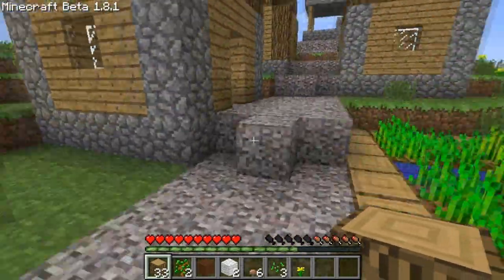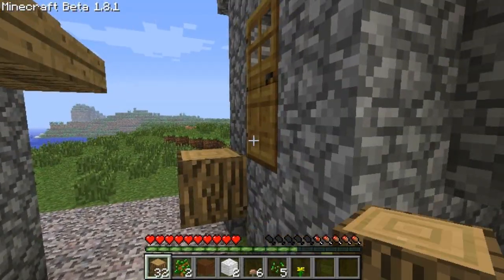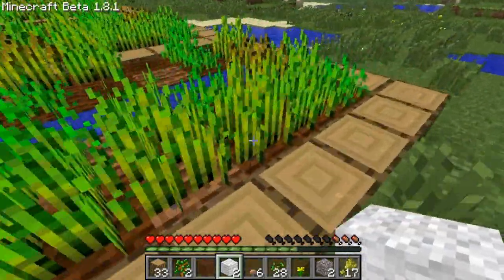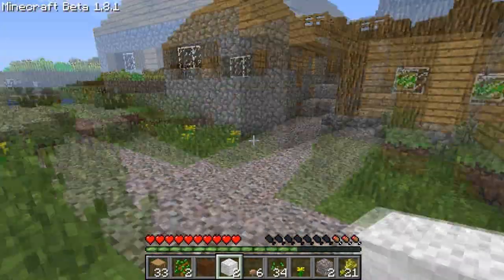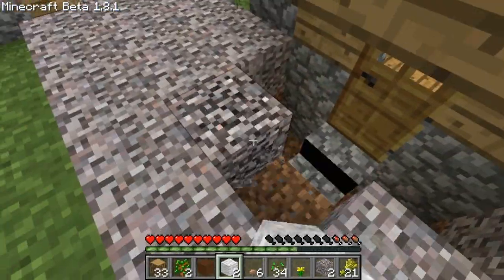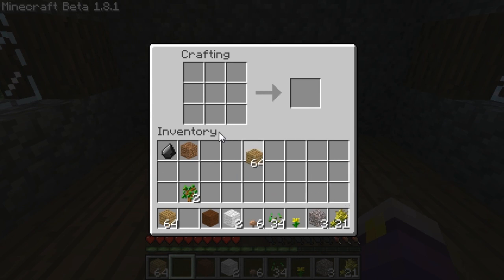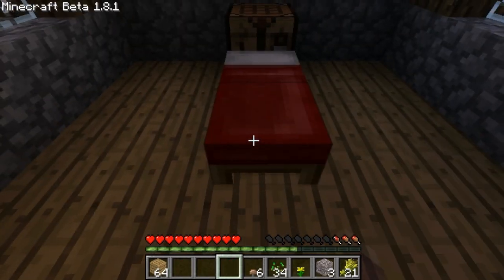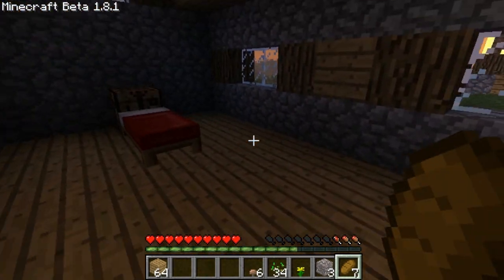Minecraft 1.8 - Npc Villages and food mechanics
So, today i look at some more minecraft 1.8 stuff, i show you around NPC villages, and explain how the food mechanics work and my thoughts on them both